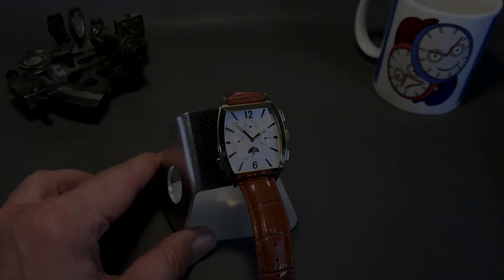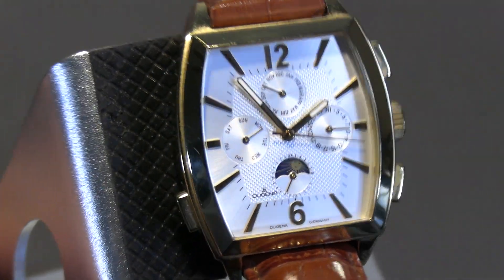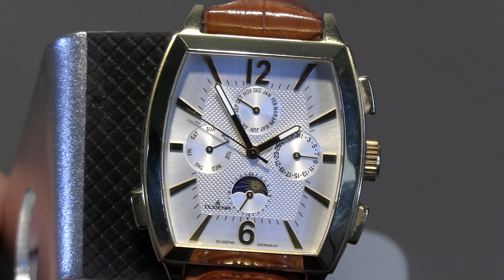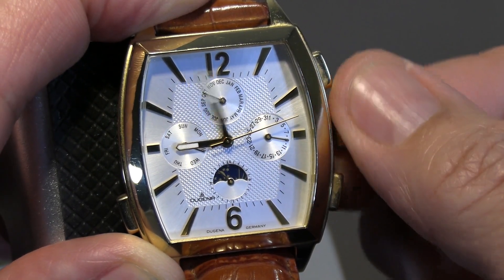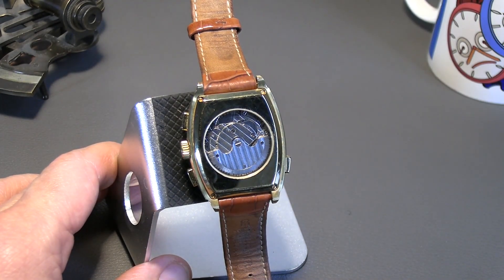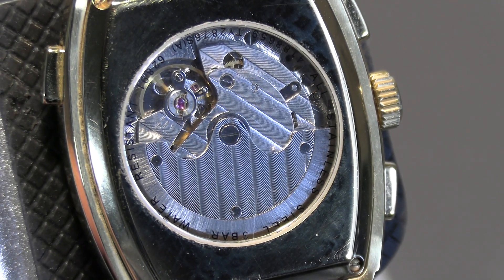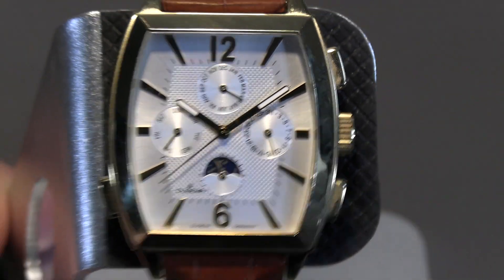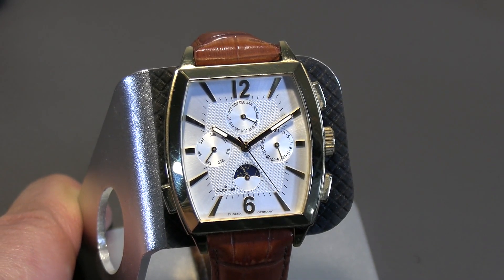The Dugena Classic M-Tech Multifunction Calendar is a decent mechanical watch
In this episode of TalkingTimepieces we take a hands-on look at the Dugena Classic M-Tech Multifunction Calendar mechanical watch, a bargain for its complexity.